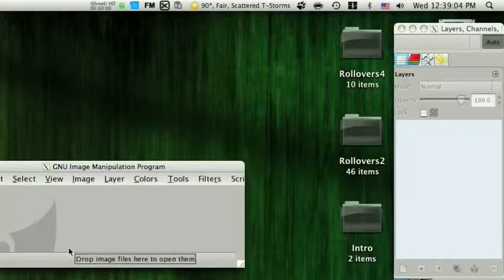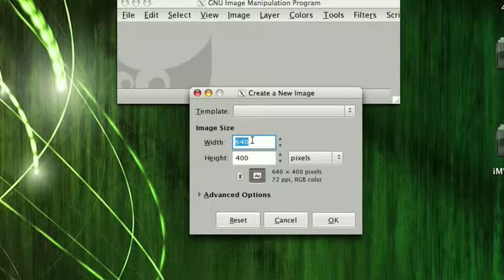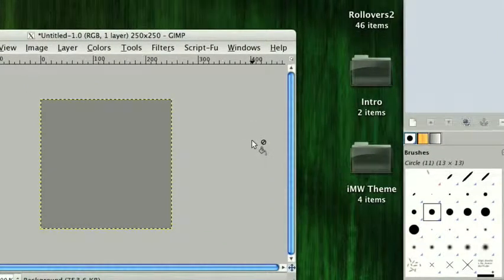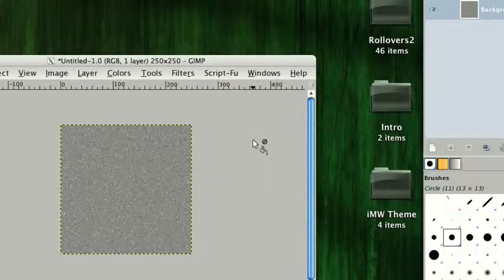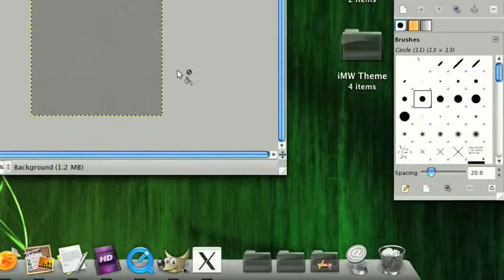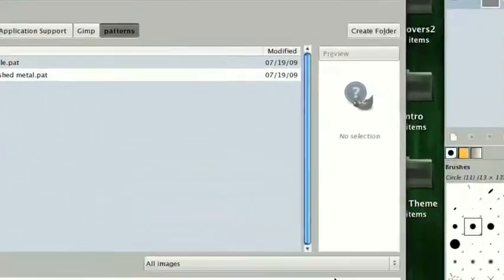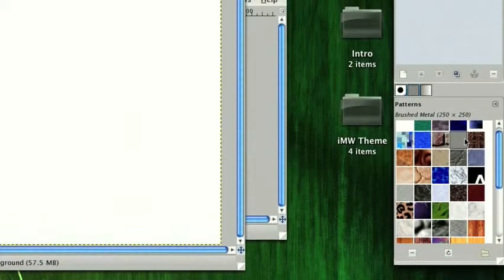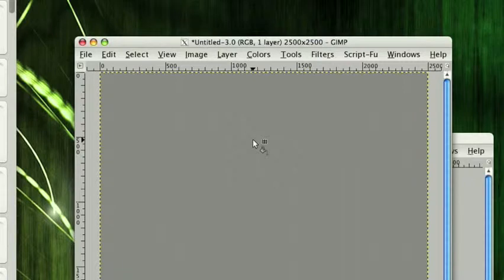Gimp Custom Patterns and Brushed Metal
I show you how to make a seamlessly tile-able pattern with a brushed metal texture in GIMP.